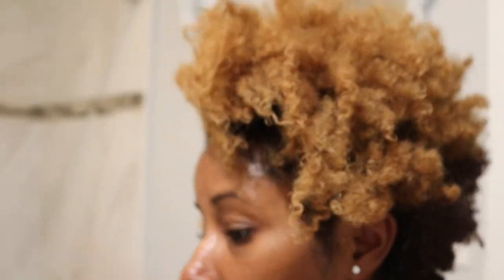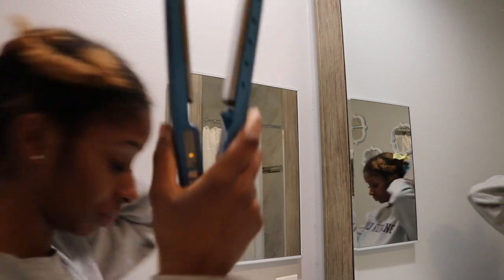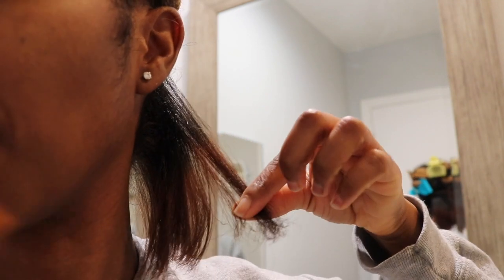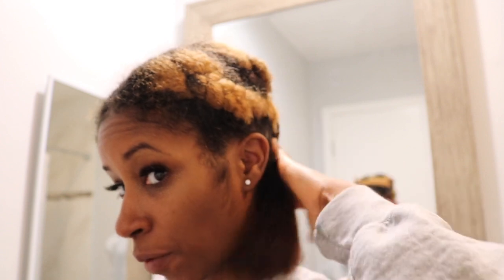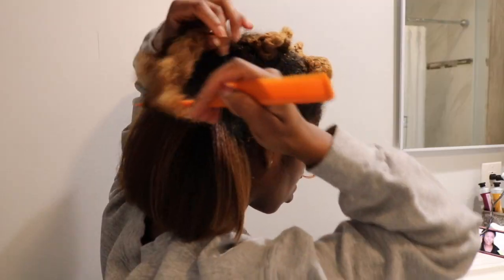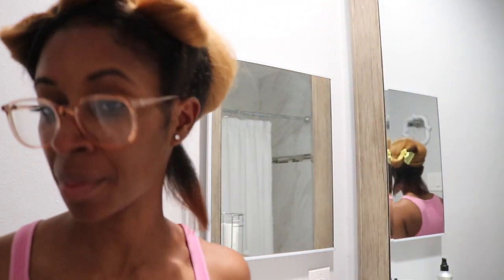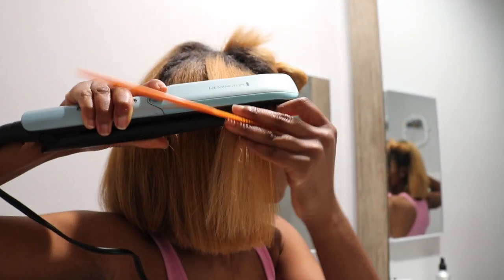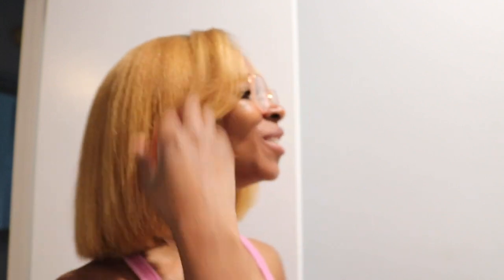Natural Hair Transformation | Trim and Silk Press Natural Type 4 Hair at Home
Watch me flat iron my natural type 4 hair and trim it while at home. I live in Louisiana, so it's very hard to maintain straight hair with the weather. My hair is also very thick, so it can be a handful at times. Watch me silk press my hair from start to finish. Major hair transformation.

Products:
Kenra Professional Platinum Leave-In
Redken Color Extend Blondage Depositing Purple Shampoo
Redken Frizz Dismiss Conditioner